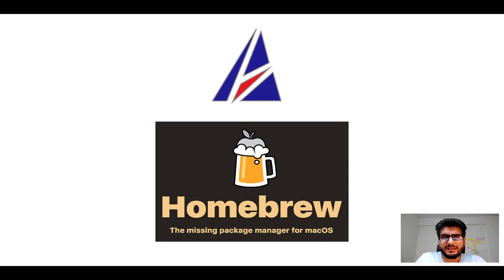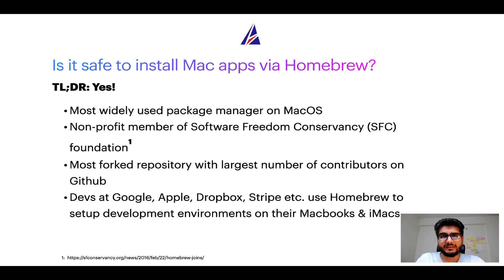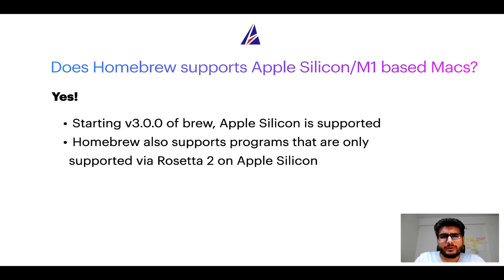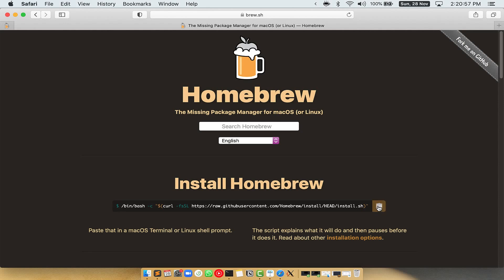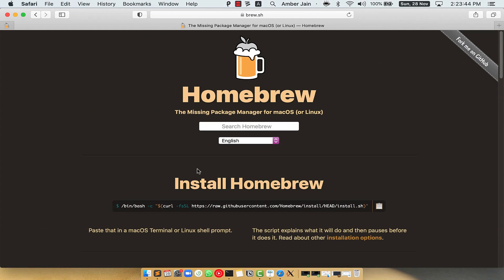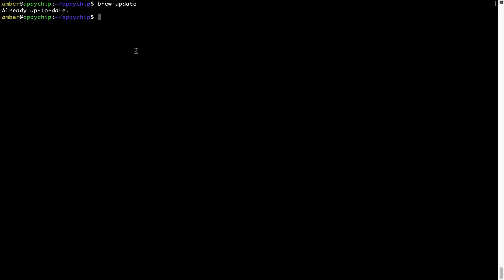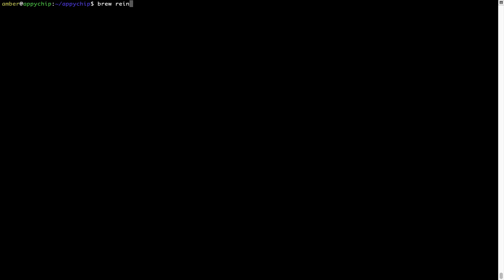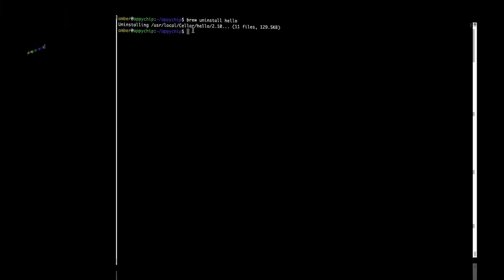✅ Solved - Download & install podman-desktop on Mac OS (Sonoma, Sequoia) via Homebrew / brew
"In this video, we will show you how to download & install *podman-desktop* on Mac OS.

* App name(s): podman-desktop, Podman Desktop, podman desktop
* Description of *podman-desktop* : _*Browse, manage, inspect containers and images*_

If you face any errors during installation, reinstall or repair of podman-desktop program / app (for example command not found and/or config/data related issues) while following tips in any of our videos on Appychip channel, please leave your question as a Youtube comment below. Someone from Appychip team will reply back with an answer to your question. We have a large database of answers to frequently asked questions or FAQs that are asked by users ranging from beginners to experts.

This video is also available as a tutorial on Mac App Store

Video chapters / timestamps:
* 00:00 Intro
* 00:25 What is Homebrew / brew on Mac?
* 01:18 Is Homebrew safe?
* 02:14 Does Homebrew supports Apple Silicon M1?
* 02:58 Install brew package manager first
* 05:00 Turn off brew analytics
* 05:25 Fetch the newest version of brew packages including podman-desktop
* 05:55 Install podman-desktopusing brew

List of supported devices:
* MacBook Air
* Macbook Pro
* Mac mini
* iMac
* Mac Pro

If this video about installation of podman-desktop was useful, please do like this video.